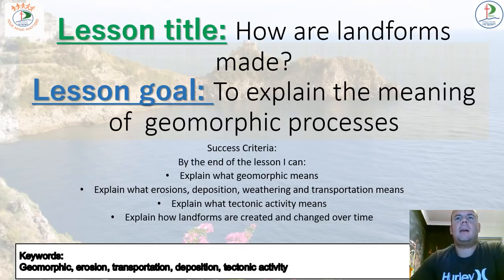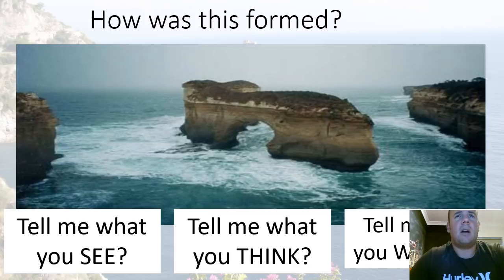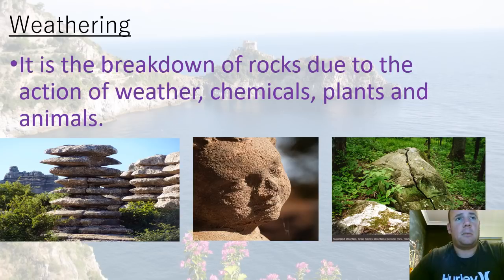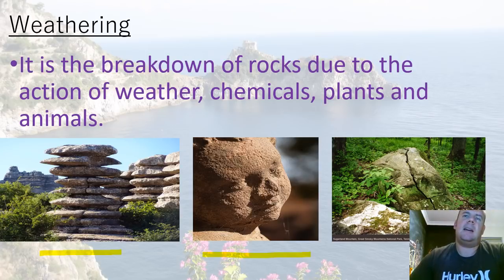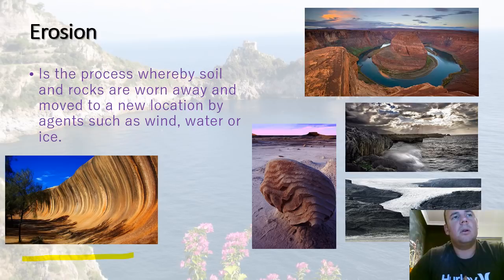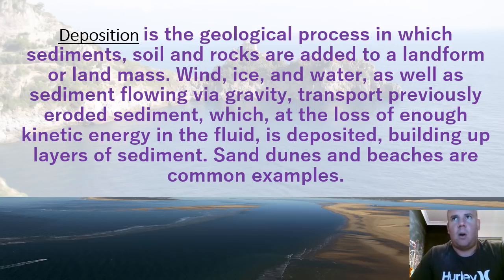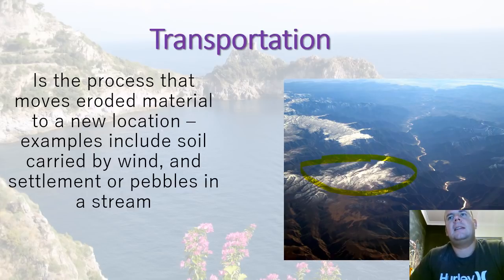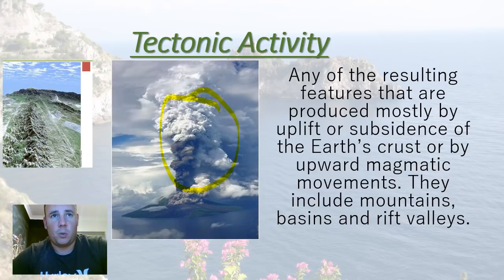Geomorphic processes Year 7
Geomorphic processes